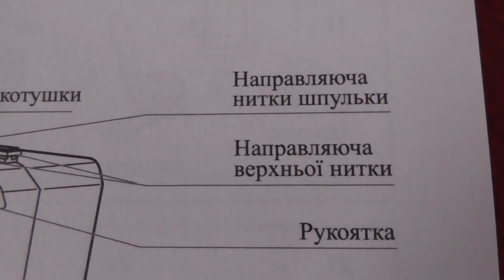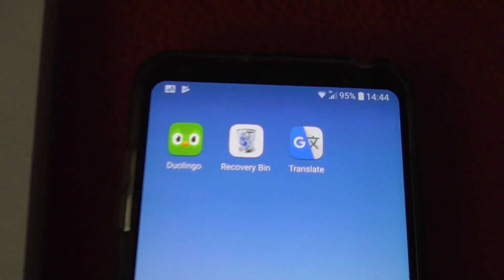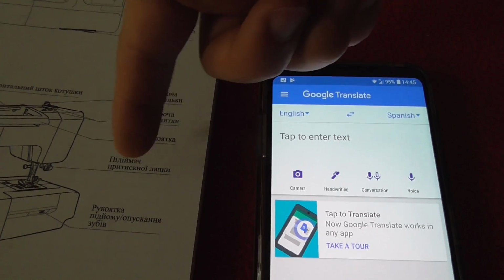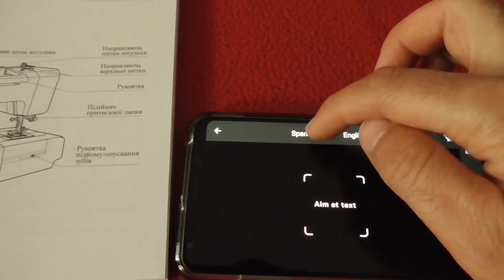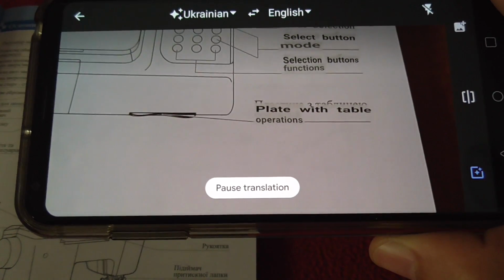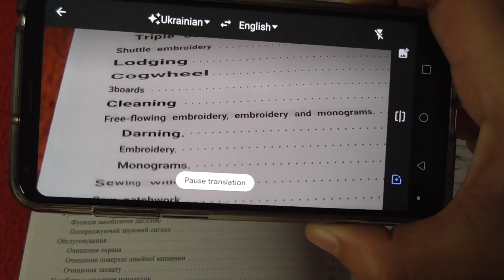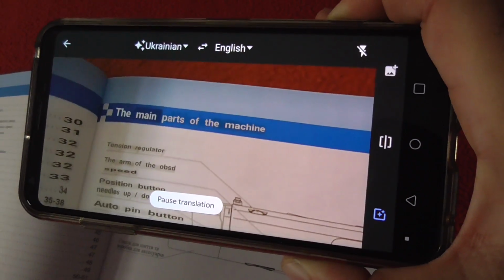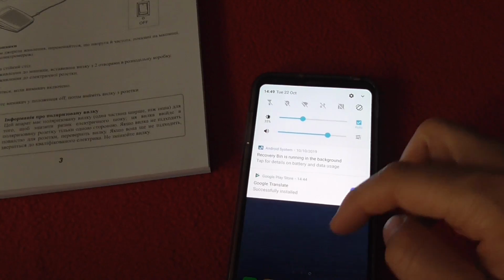Translate using Smartphone Camera, No Typing (Google Translate, Android)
Phone: LG V30+
Sewing machine manual: Minerva DecorExpert